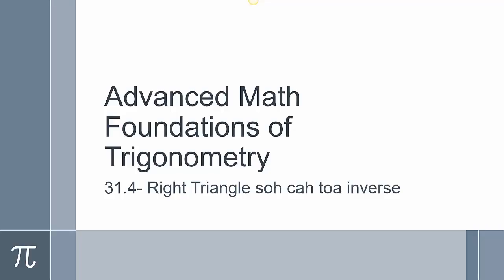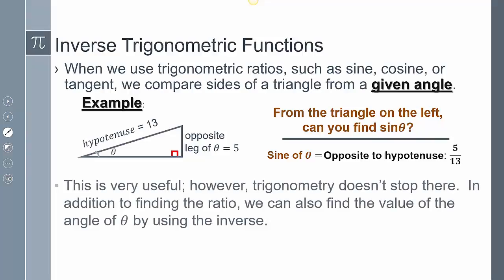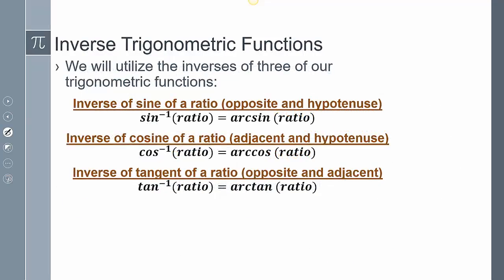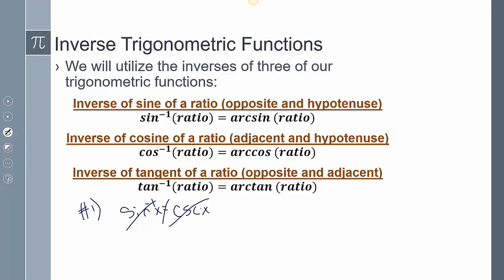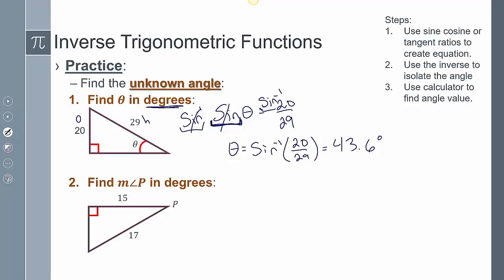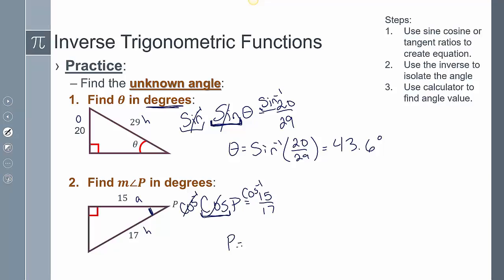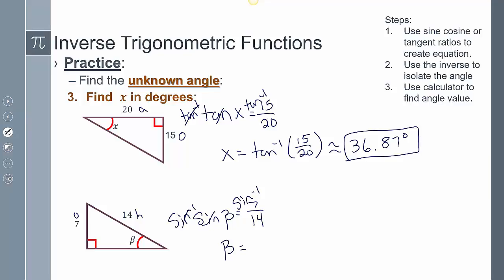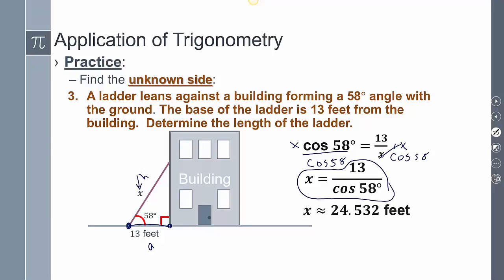Lesson 31-4 Foundations of Trigonometry: right triangle soh cah toa inverse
Finding a missing angle from a right triangle